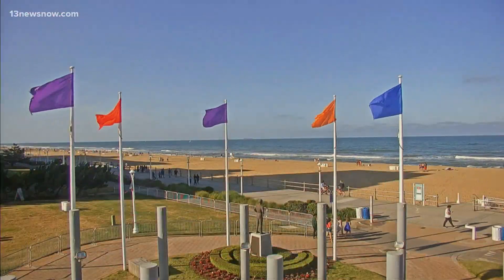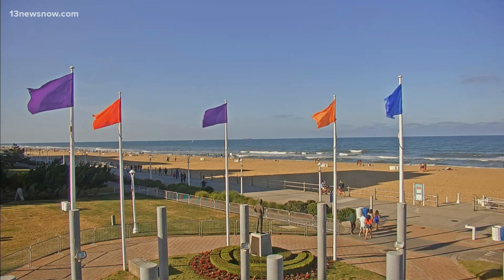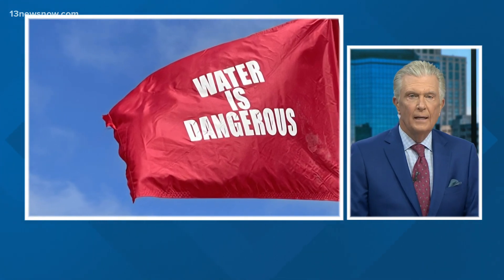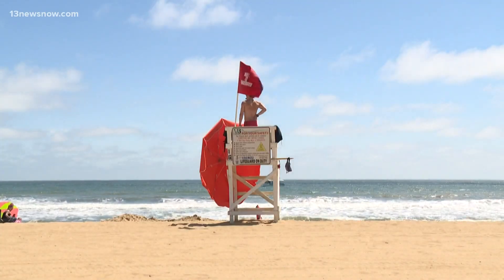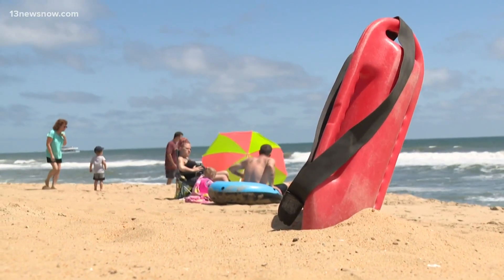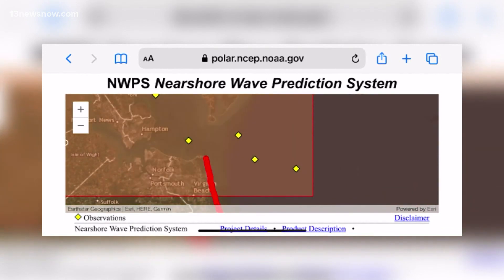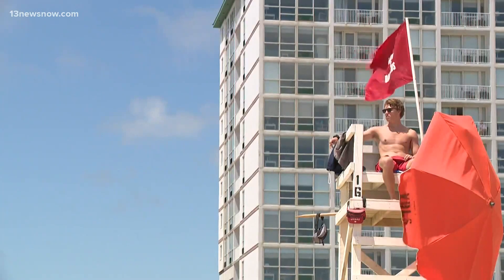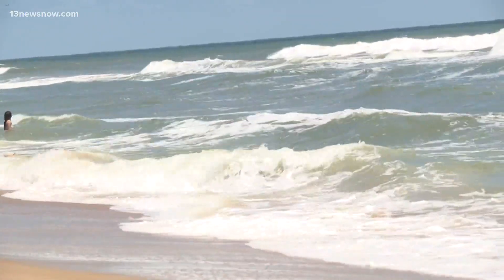Virginia Beach and OBX lifeguards are using a new tool to protect people from rip currents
The National Oceanic and Atmospheric Administration released a new interactive tool that can detect rip currents six days in advance.